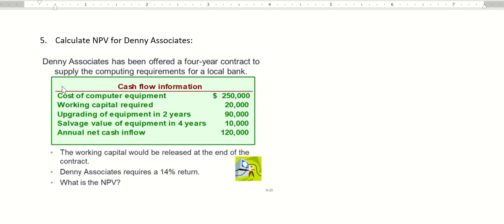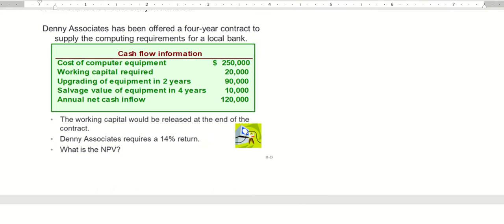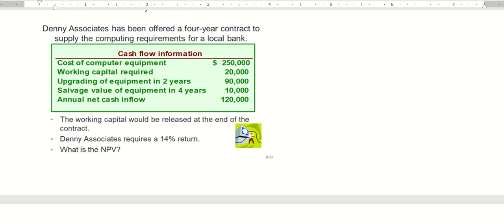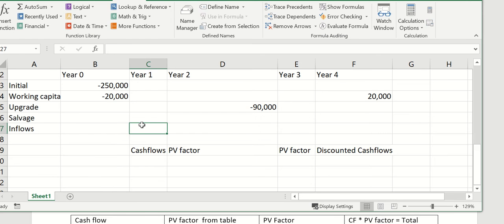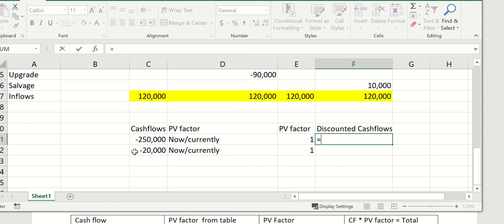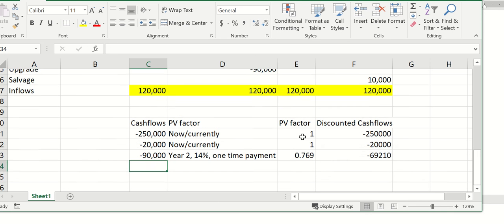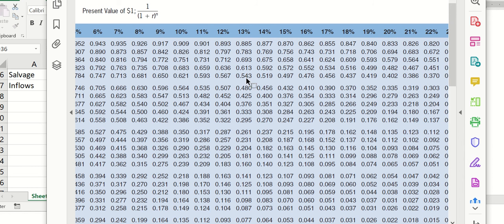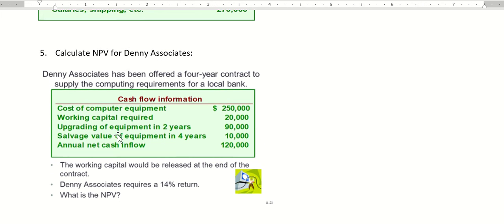ICA 29 Problem 5